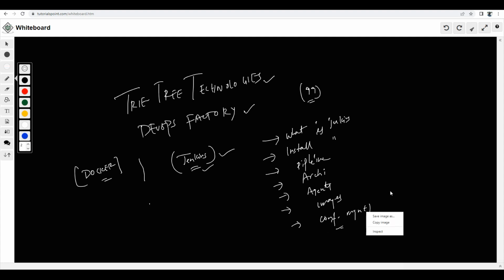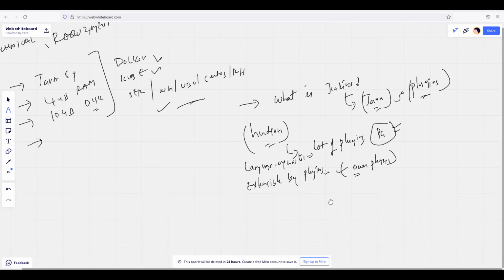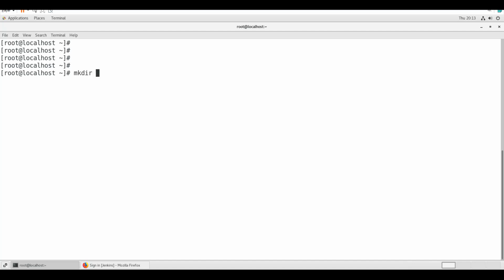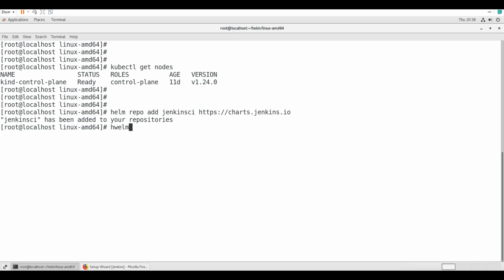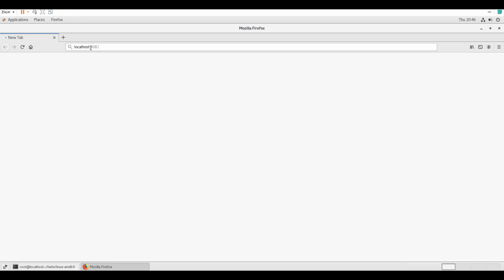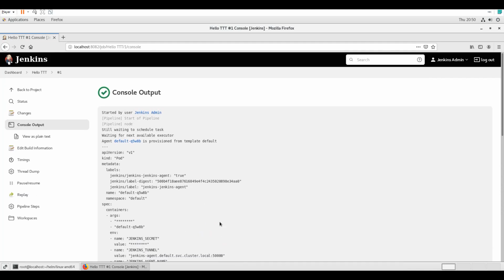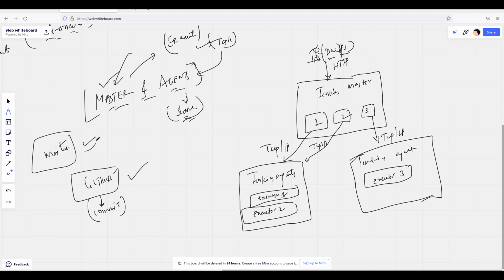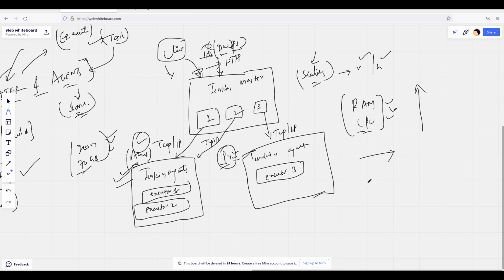DevOps in English - 04 | Jenkins - 01 | Jenkins and Docker | Stay Tuned for Complete Series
DevOps Tools:
Jenkins: